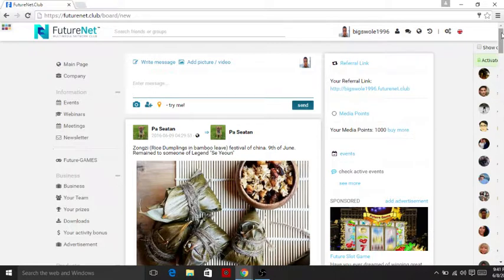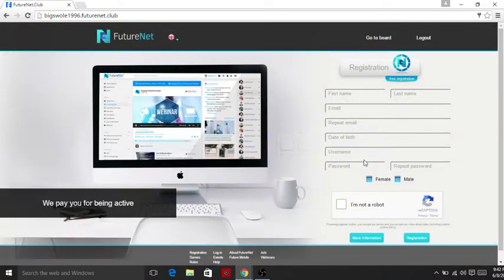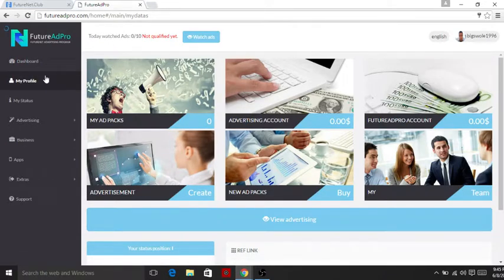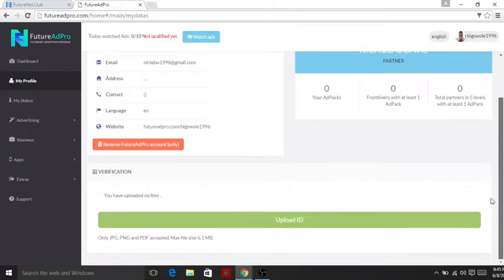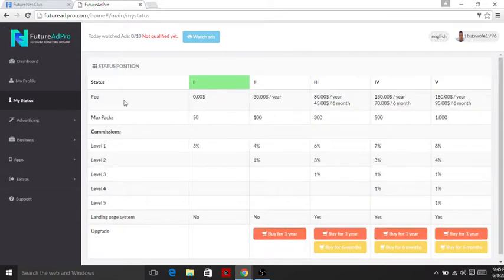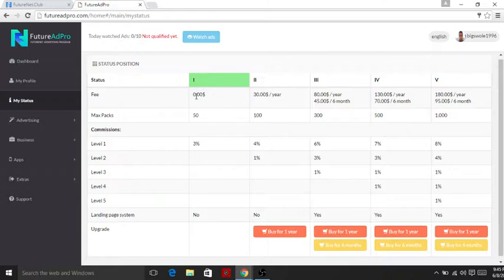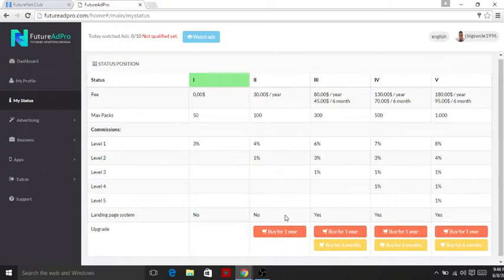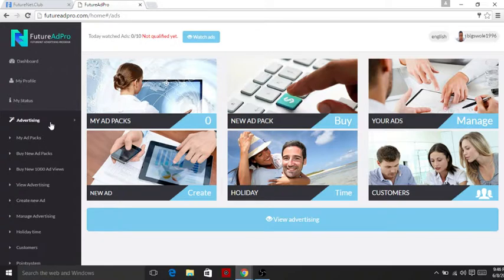Future Ad Pro Game Plan!!!!!! Must Watch